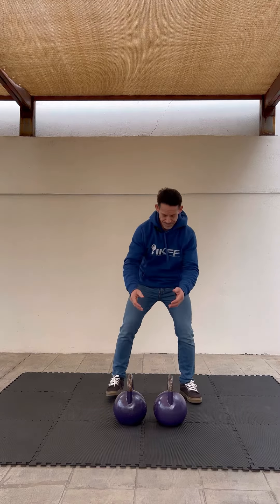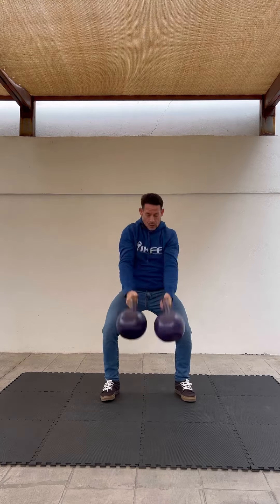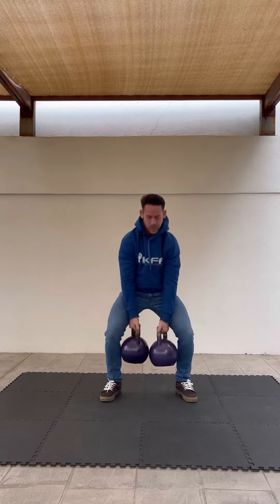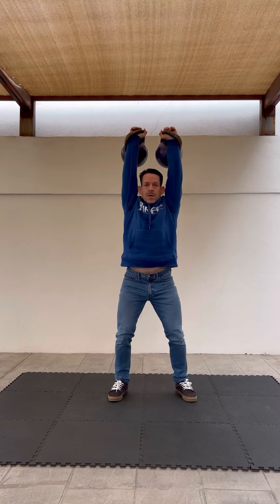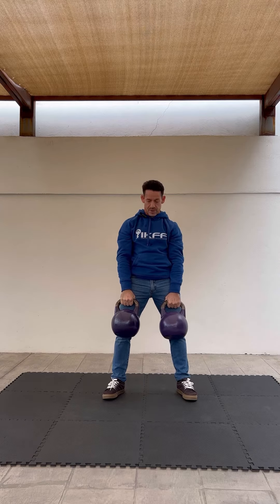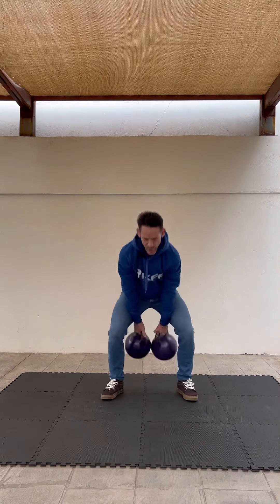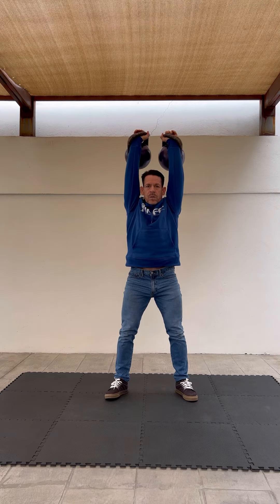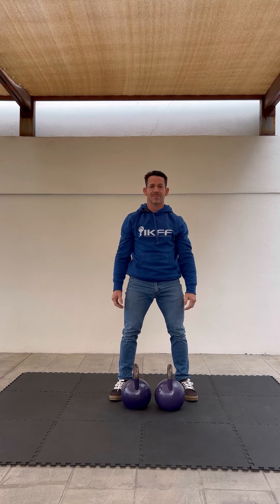Static/Isometric Kettlebell exercises Part 2 of 2 videos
This video is part 2 which compliments the previous video.

In this video, I discuss the static or isometric component of Kettlebell lifting.

To be a well developed Kettlebell lifter, one must understand not only the dynamic or ballistic component of the lifts, but also the static or isometric components. The static component is holding the Kettlebells without movement. .

The static component is more important in Kettlebell lifting than it is in most other types of lifting exercises because of the prolonged duration of the sets. The static component is where the athlete can find some recovery under load without stopping, or putting the kettlebells down until the set has been completed.

An athlete who does not understand the static positions will only be able to work until fatigued, and then will have to terminate the set early, lacking the capacity to recover under load.

Outside of Kettlebell Training this is a very important quality for other sports, as well as for general living. Through training, we can train the mind to respond to stresses in a thoughtful and controlled manner rather than being at the mercy of emotions. . How will you respond when you are tired, angry, scared, or otherwise, feeling, overwhelmed? The ability to pause in action, and breathe and relax, gives us an untapped power that will help you to make more successful decisions when they matter most. This is one of the greatest attributes of Kettlebell lifting that goes beyond the physical training.